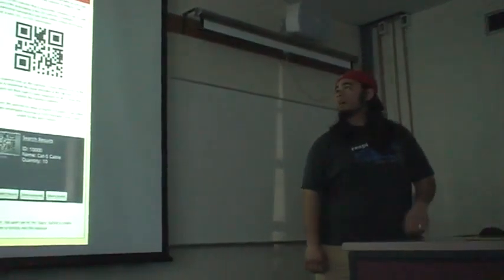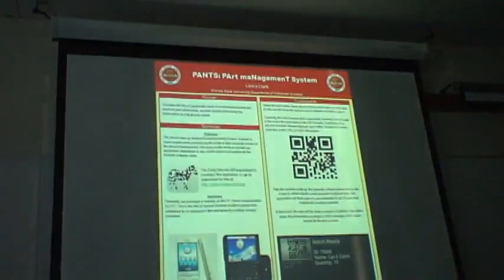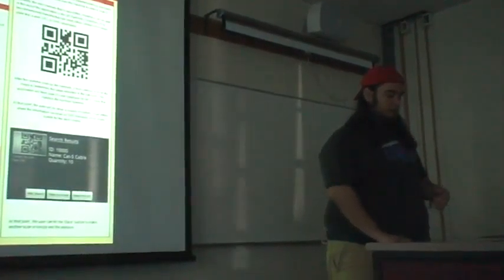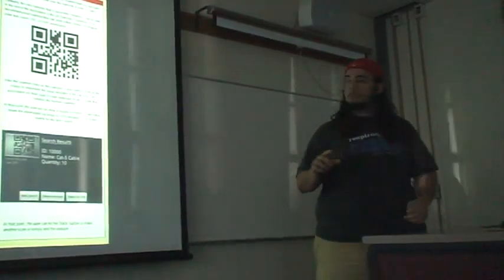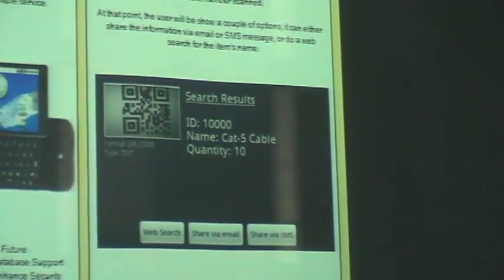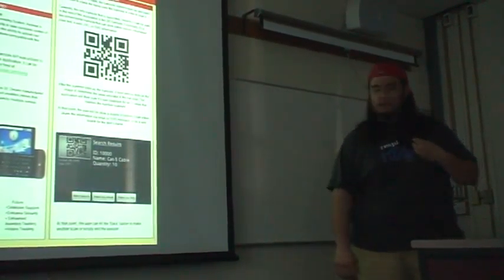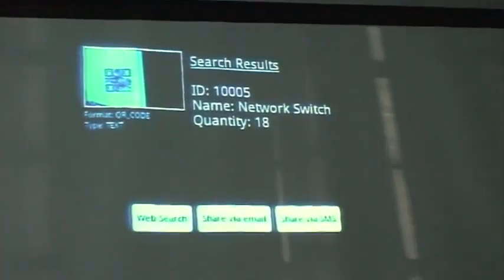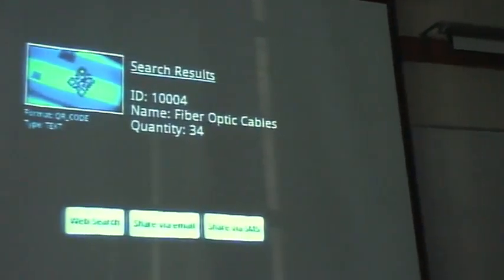PANTS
An Android Application for a Parts Management System.

Inspired by Taliver Health of Google.